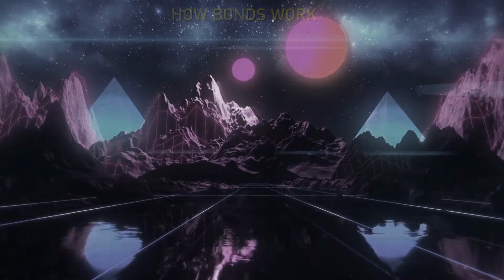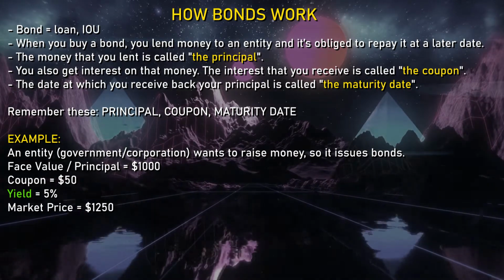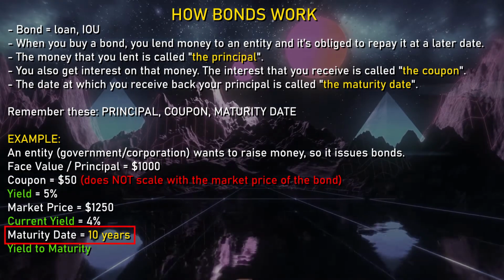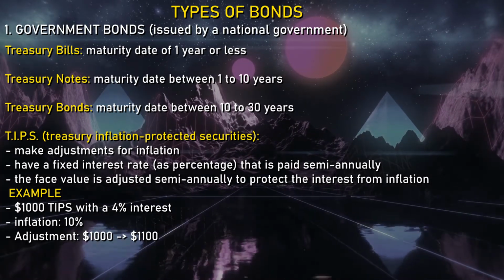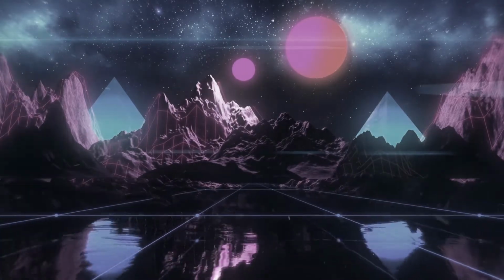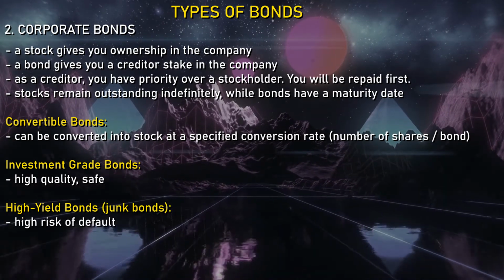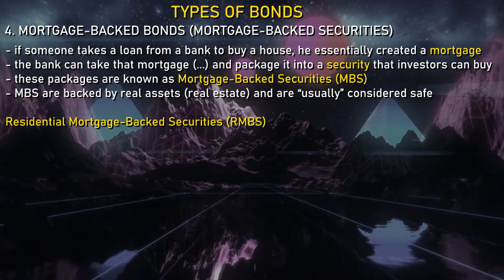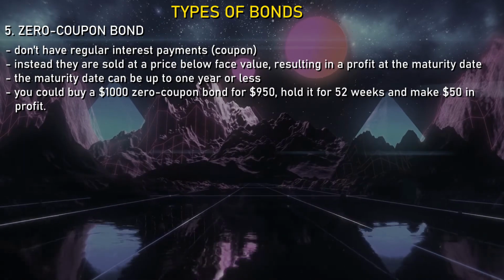What Are Bonds | To Whom Does The Government Owe The Money?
THE PURPOSE OF THIS CHANNEL
☑️ 1. To provide you with information asymmetry.
There isn’t a single example in this world where someone made money from a business or an investment, without there being an asymmetry of information between what he knows and what the masses know. Whether it's a small business entrepreneur who finds a shortage in a market or a big investor who has a unique insight about a stock, there’s always an information asymmetry. This channel and especially the framework that I developed, are meant to provide you with information asymmetry that would usually take years to piece together by yourself.

☑️ 2. To remind you that if you don’t start building generational wealth now, you and your kids will be working for the people who do. Stop wasting your money on stupid liabilities or mindless entertainment and begin NOW. Compound Interest waits for no one.

☑️ 3. To point out that the markets are open to everyone.
Before complaining about the rich getting richer and the government stealing from you through inflation, try to remember that nobody stops you from doing what the rich are doing. There is no legal barrier of entry which prohibits people from investing their money. The only barrier of entry is educational. If it's educational it means it can be fixed by simplifying the information and providing a better structure. This is what I do.

☑️ 4. To make you consider using my product when you decide to invest or start a business.
I can shamelessly shill it because:
- I've been working on this framework and I've been using it for my business and my investment portfolio for years before I decided it to make it public. Today it's so streamlined that you won't find this density of information and this structure anywhere else. It's an actual useful tool and not some "become a millionaire in 12 months" fake guru bullshit course.
- while this framework contains 10+ years of business & investing experience from me, it also contains around 100 years of knowledge from people smarter than me. This is the reason why I can say it's great; because I didn't invent the wheel. I'm just really good at researching, understanding, simplifying and (most importantly) structuring information in new ways. I've spent years deconstructing the giants and using their strategies to make money, so you don't have to.

📂Here's a free chapter if you want to get an idea about how I approach this:

📂I'm selling the full version for those who want to invest or start a business:

WHAT YOU GET FROM THIS
🔸 STRUCTURE: Rich people preserve generational wealth by transferring the core of their knowledge to their children. Having the structure from an early age makes it easy to grow wealth. Others have no one to teach them and they could spend a lifetime shoveling through bullshit and never figure it out. When it comes to building wealth, the structure of the information is more important than the quantity. This framework provides you with only top tier information that is already structured, because I did all the work.
🔸 A DEAL: I "commoditized" ALL my business and investing experience, put it in a package and priced it at 1/10 of what I'd usually charge for consulting. You get access to everything I know. In return, I get access to economies of scale so I can reach more people.
🔸 VALUE: My criteria for pricing this was:
1) It should provide more value than a college degree at 1/100 of the price.
2) It should help people make 10x-100x their money back by using the information provided.
3) It should help people avoid wasting 10x-100x the price of the framework in business/investing mistakes.
🔸 LIFETIME VALUE:  You buy it once, but I will update it for as long as I’m alive.

If this channel becomes financially viable I'll hire people to help with the videos and increase the upload frequency. You can help via:
0:00 Introduction
0:29 What Are Capital Markets
2:00 What Are Bonds
6:50 Government Bonds Explained
8:34 To Whom Does The Government Owe The Money
11:04 Corporate Bonds Explained
12:38 Municipal Bonds Explained
13:03 Mortgage Backed Securities Explained
15:35 Zero Coupon Bonds Explained